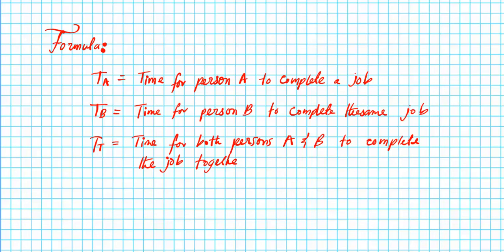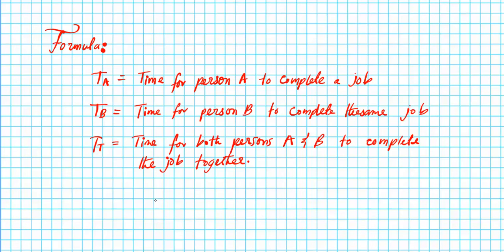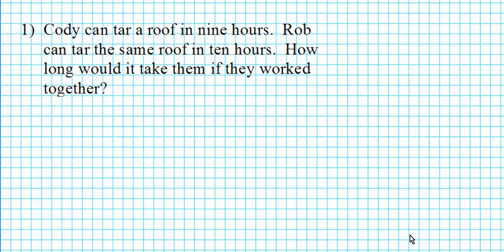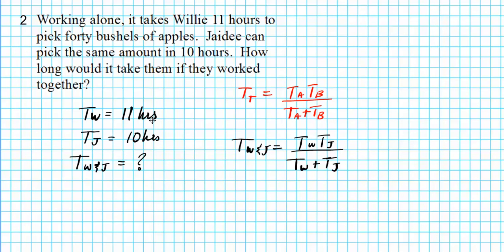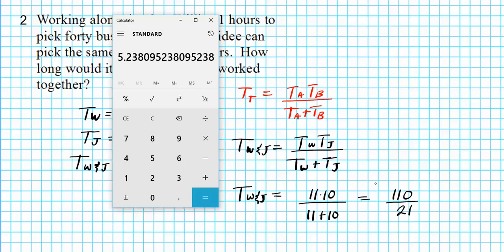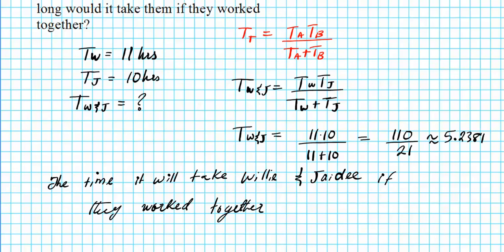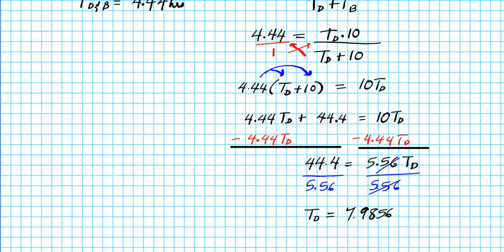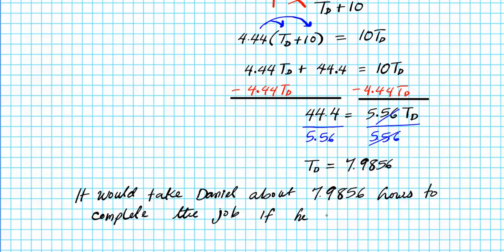combined work time word problems al2 algebra 2 common core